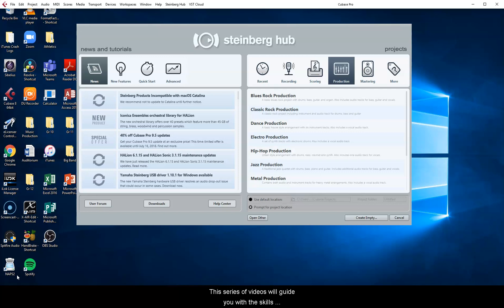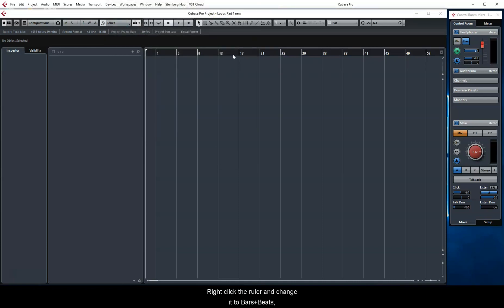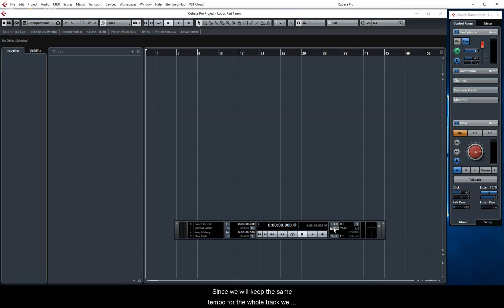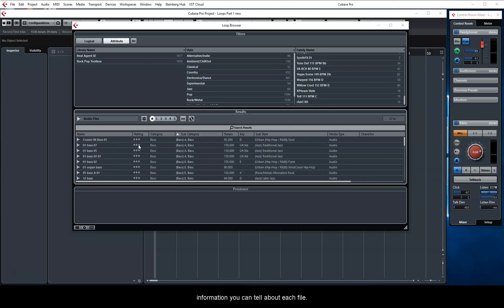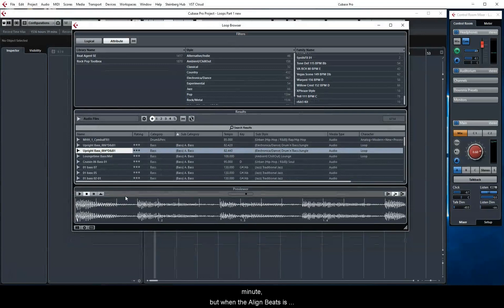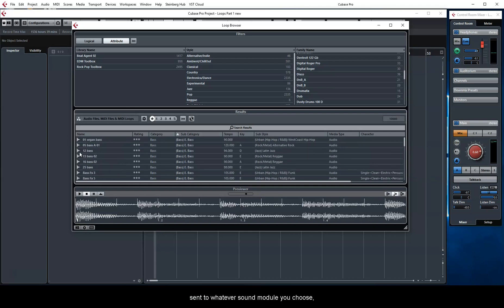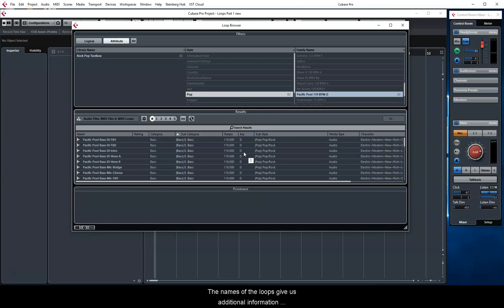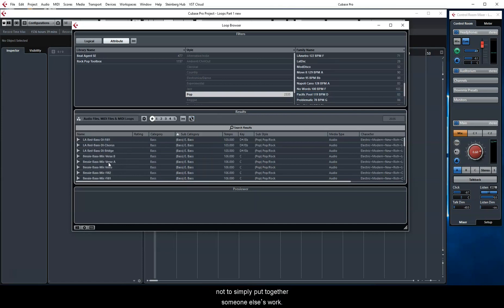Cubase Tutorials: Loops Part 1 - Set up and Loop Browser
This is the first in a series of videos to outline techniques for working with loops in Steinberg's Cubase software, following guidelines in Grade 2 of RSL's Music Production Course.
This video uses Cubase Pro 8.